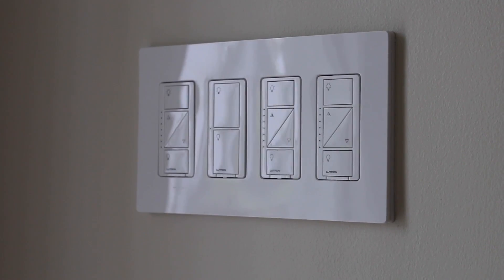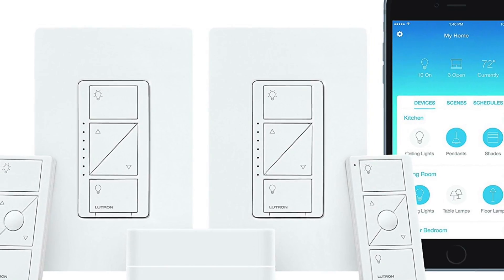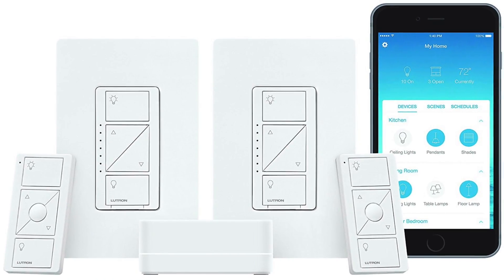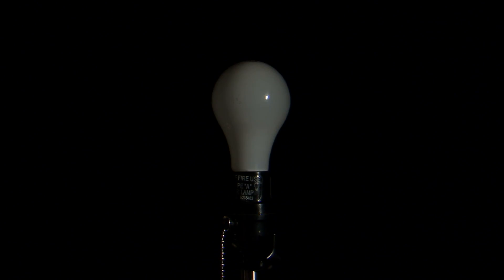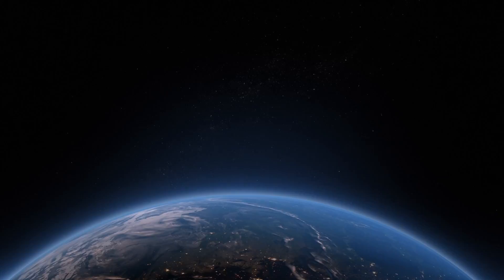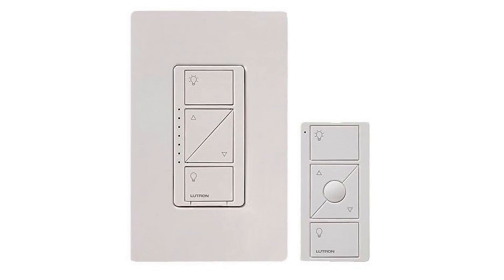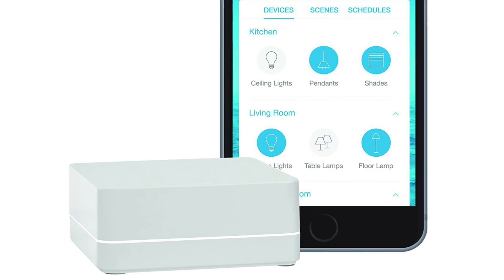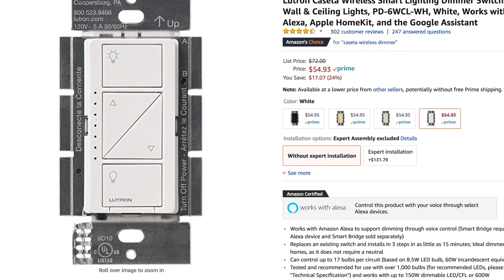Lutron Caseta Light Switches - Is This Humanity's Greatest Achievement?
With the Lutron's Caseta line of light switches, the lights in your house can be controlled wirelessly - either with a separate "pico" remote control or (more conveniently) with an app on your phone.

0:00 – Intro: Lutron Light Switches
0:28 - “Caseta” Light Switch
1:37 – “Caseta” Wireless Smart Bridge
2:53 - Final thoughts

In order for the Caseta switches to operate properly with your phone, you'll also have to buy the Caseta Wireless Smart Bridge, which works in conjunction with your wireless router. It's not hard to install or set up, but it is another step you'll have to get through if you want to use these switches to their fullest extent.

One great thing about the Caseta light switches is, you can turn your lights on, off, and even set them on a pre-programmed schedule, all from the convenience of your phone - this opens up some pretty cool possibilities.

In this video, I'll give you a quick overview of the Caseta switches, these are pretty cool too!

Caseta light switches a bit more expensive than the Lutron Maestro line - but they also require some more sophisticated technology to operate. I think this kind of switch can be used more sparingly (and honestly, I don't think the technology is quite as useful as the Maestro line), but when you do need this kind of thing, it's a great to have available.